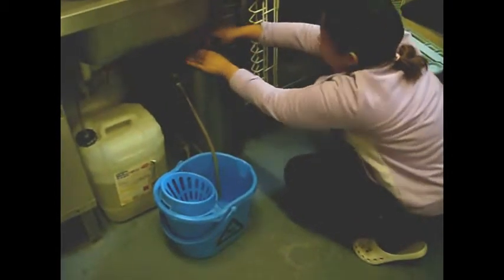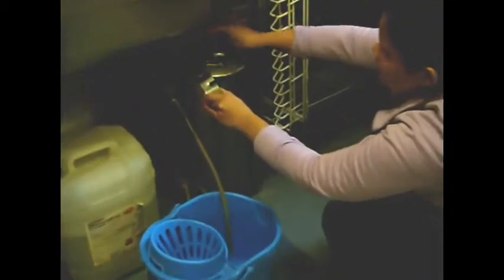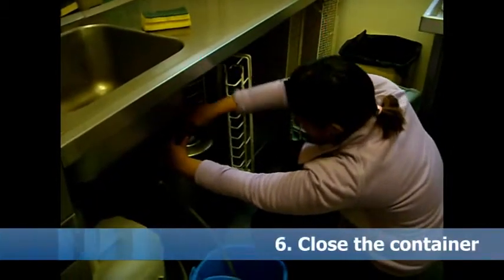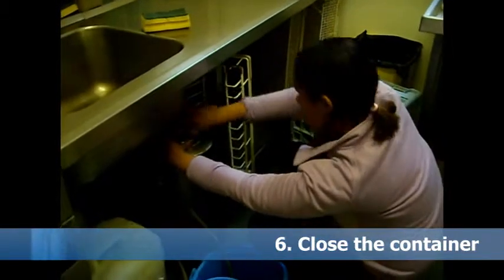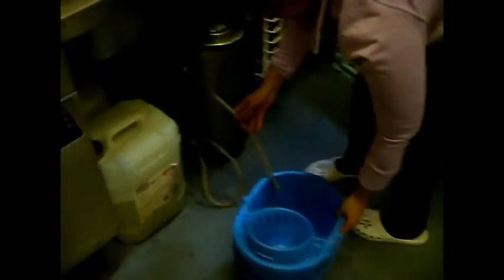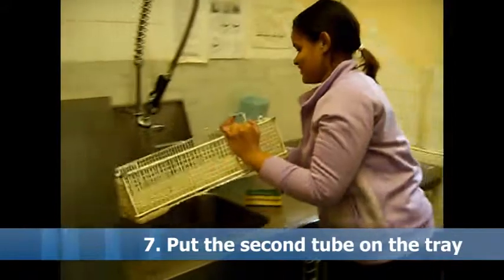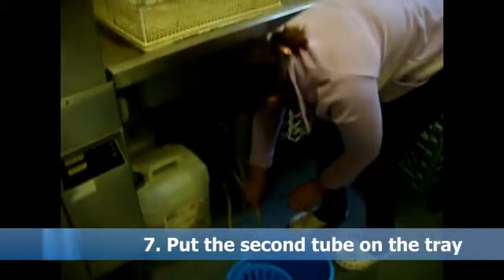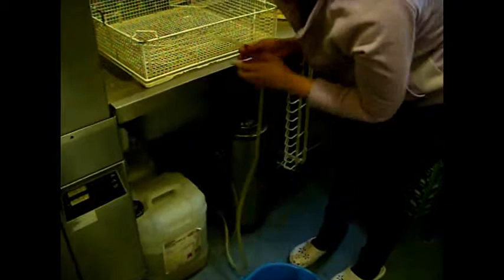Dishwasher twice weekly salt process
Training video how to do salt process properly at St. Rhadagunds